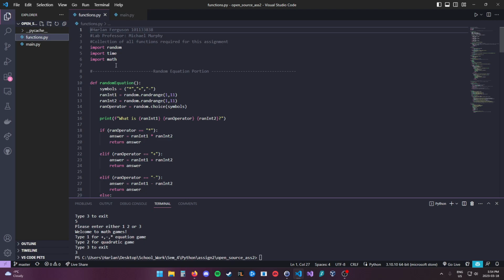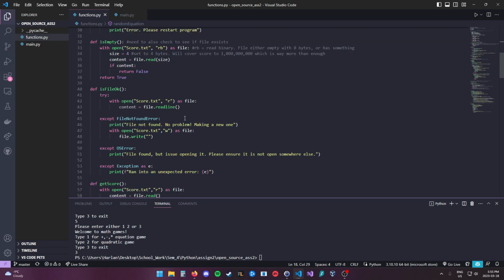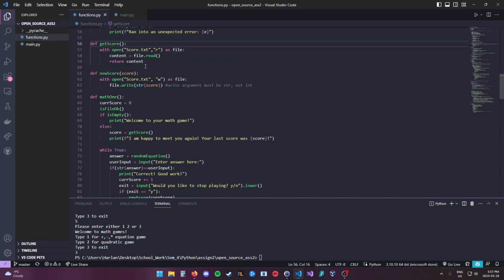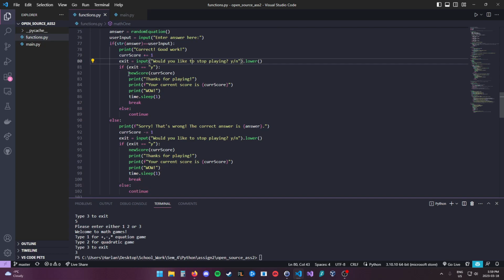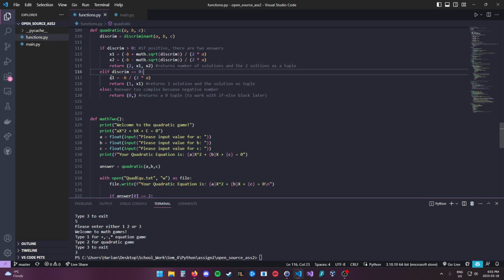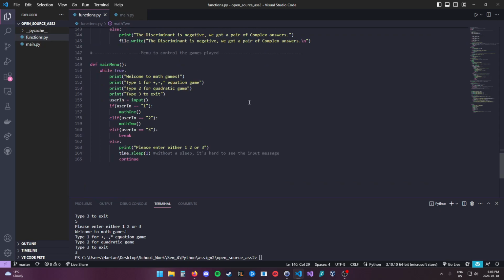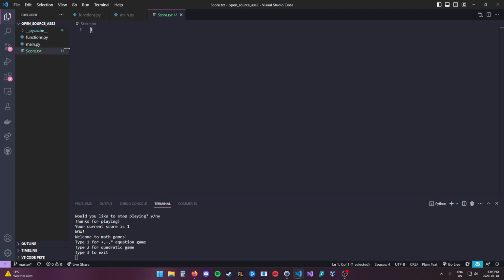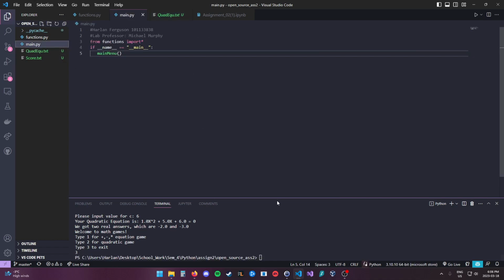Open Source Assignment 2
Assignment was to make a randomized equation game as well as a quadratic equation calculator.